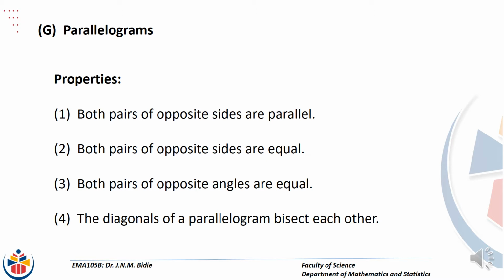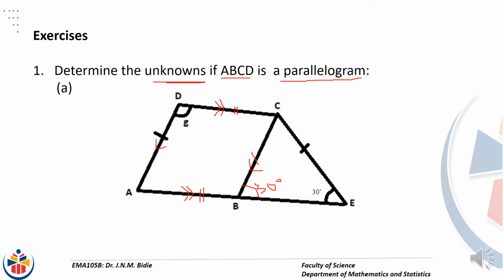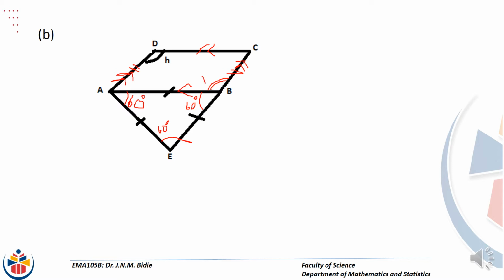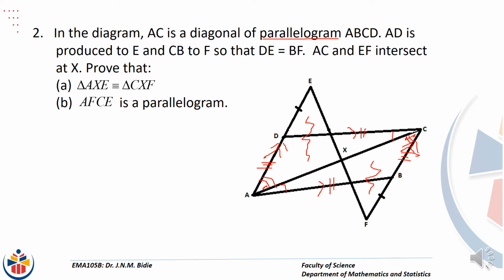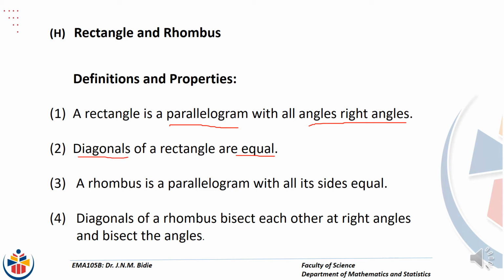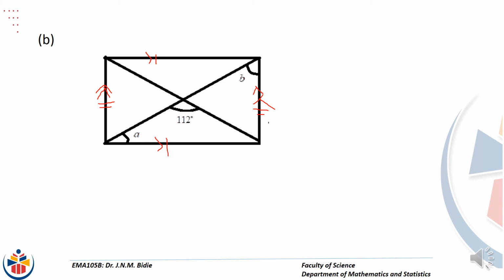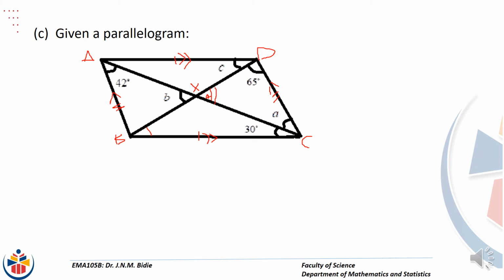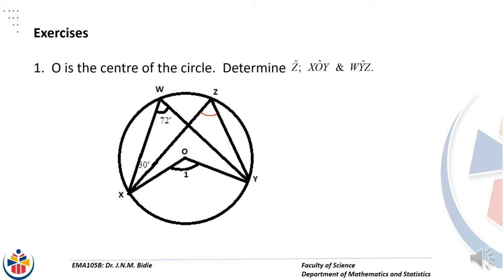Geometry Parallelograms, Rectangle & Cyclic Quads